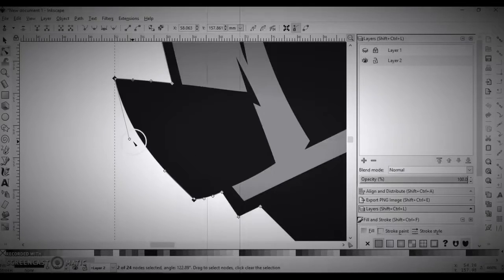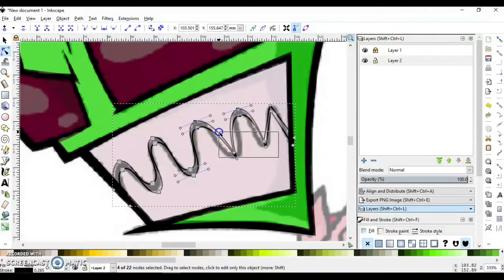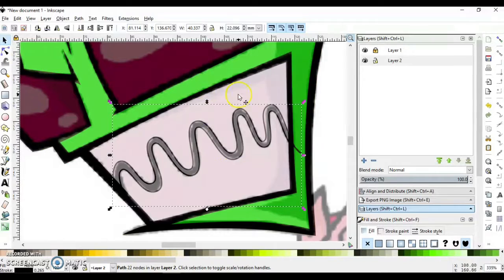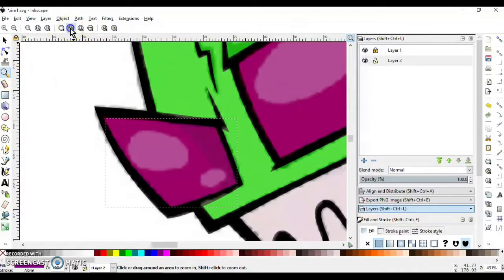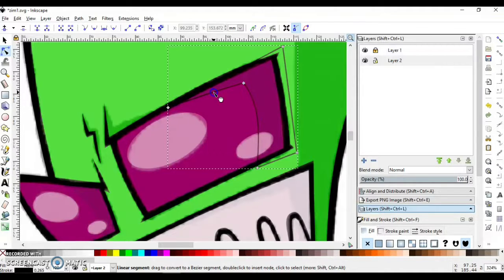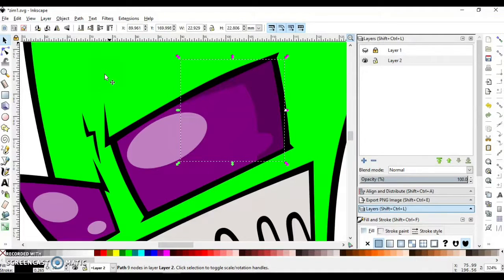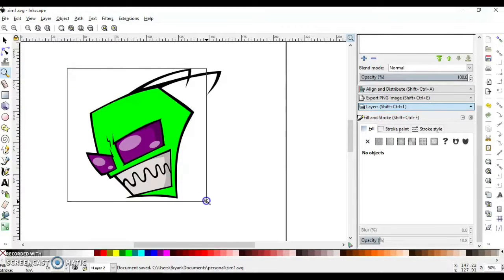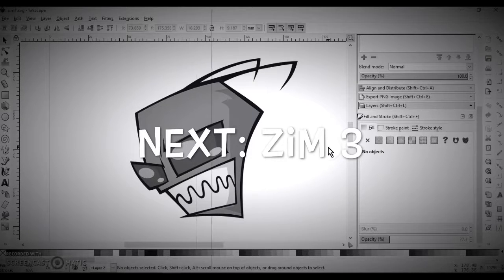Zim 2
Draw with me - Invader Zim